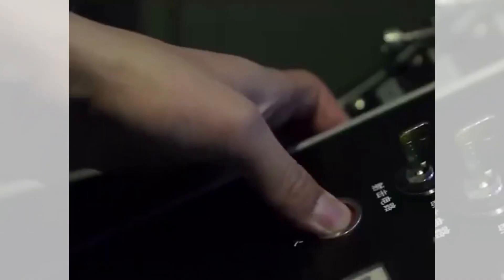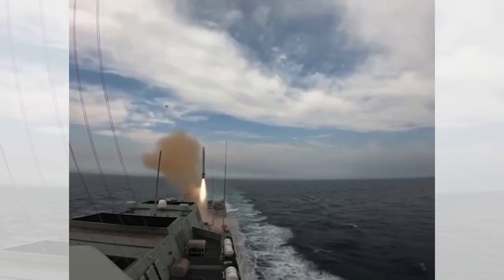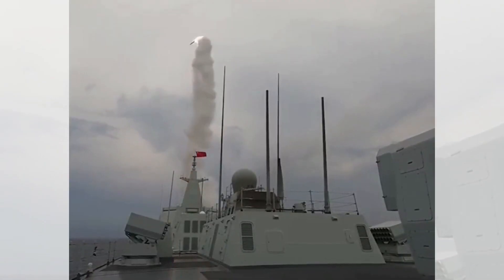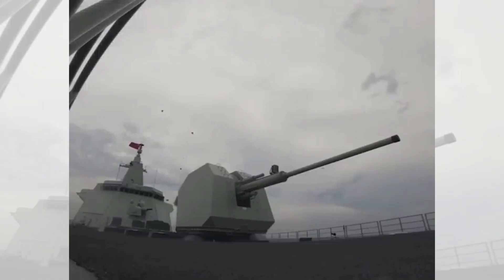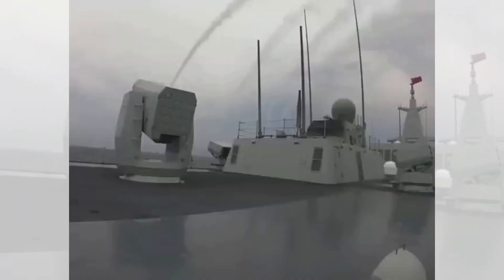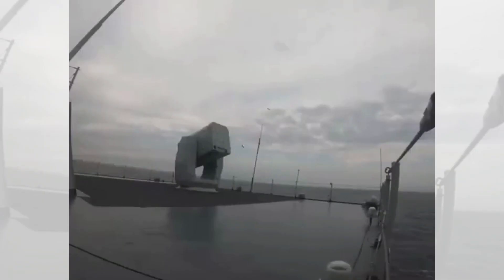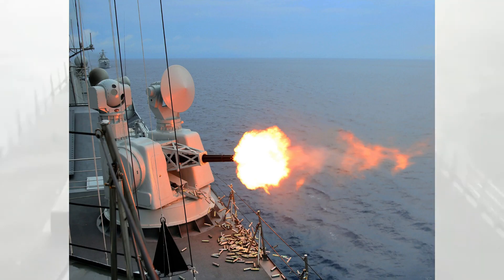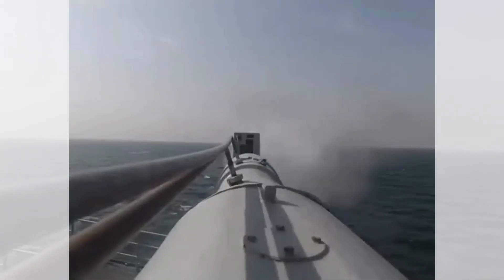055, China's most lethal warship, a huge destroyer launching all its missiles and firing all guns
Chinese Navy released a video showing Type 055 destroyer live firing exercise. 055 is the most powerful Chinese surface combat warship.
In the video 055 destroyer launched YJ-18 cruise missile, which has 3  variants covering anti-ship, anti-submarine and land-attack scenarios.
055 carries dozens of HQ-9B air defense missiles, it can shot down sea-skimming anti-ship missile. It is an active radar guidance missile.
To provide close range interception, HQ-10 missile is installed, similar to American Sea RAM missile system.
There is also a H-P-J-11 CIWS gun to work with HQ-10 missile, targeting enemy anti-ship missile.
A H/P-J-38 130 mm gun provides fast firing coverage to combat surface targets, also can be used as anti-aircraft gun.

Photo and video: Wiki common, Weibo Beibujiandui, Weibo Renminhaijun, Weibo Yangshijunshi